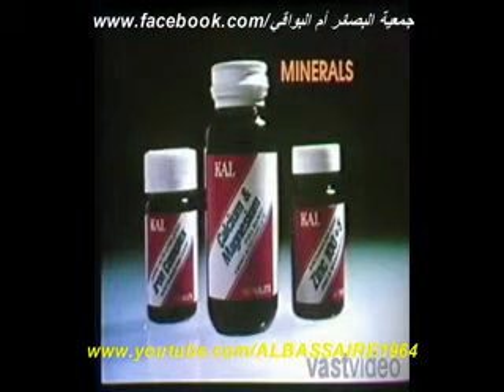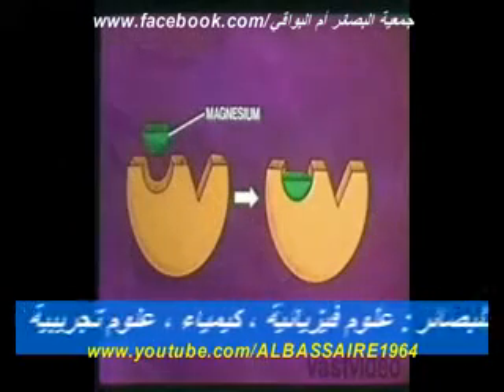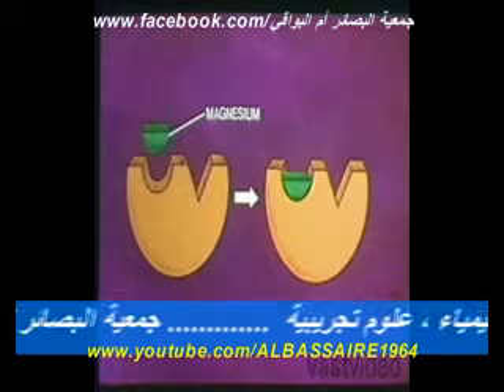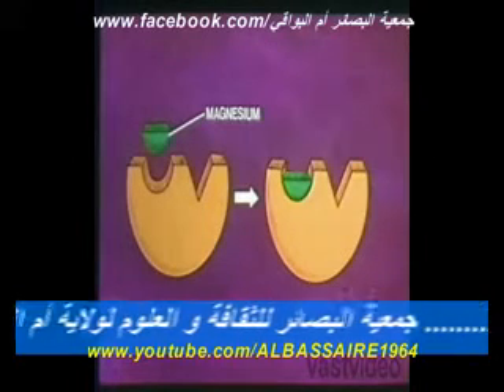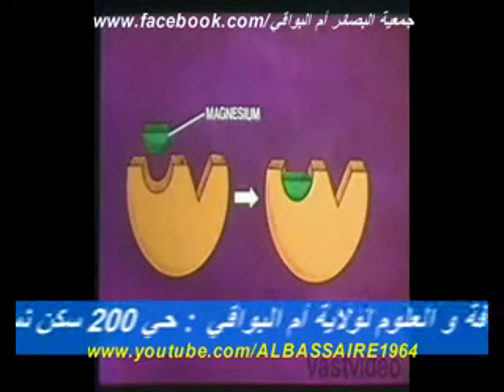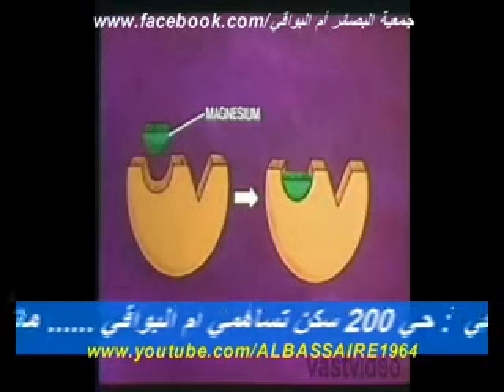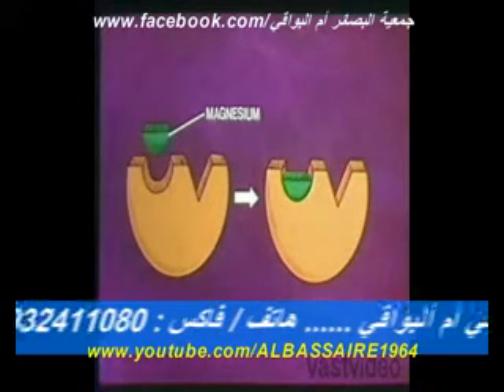الانزيمات 4.flv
يسعدنا في جمعية البصائر للثقافة والعلوم لولاية أم البواقي أن نقدم للطلبة والأساتذة هذا الجهد خدمة للعلم و المعرفة